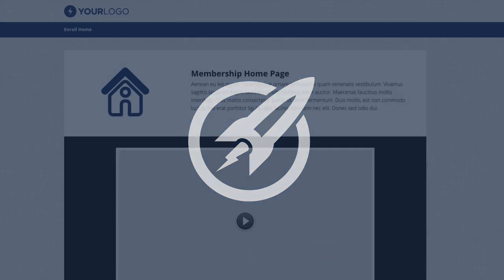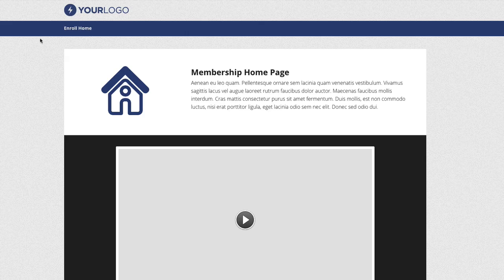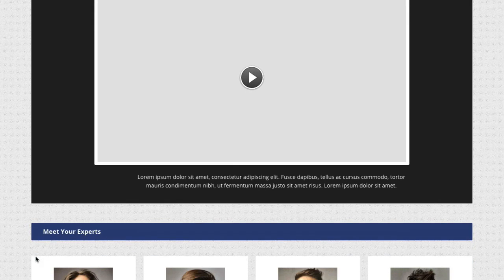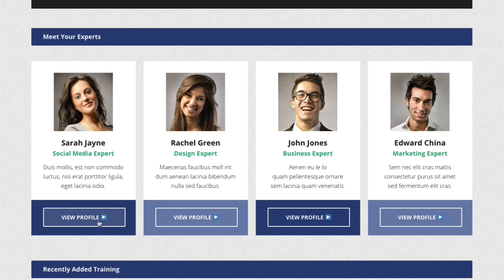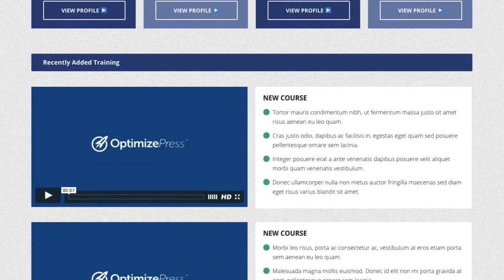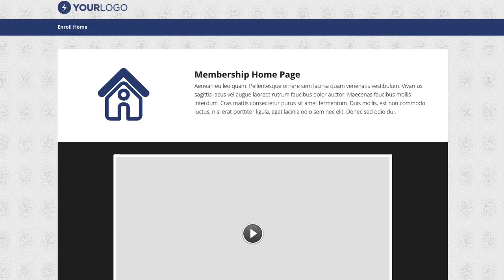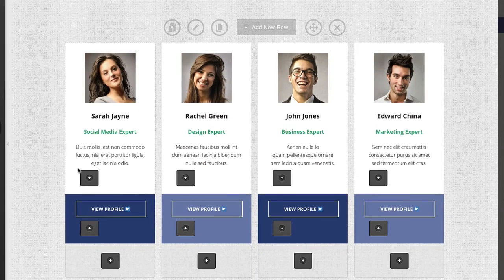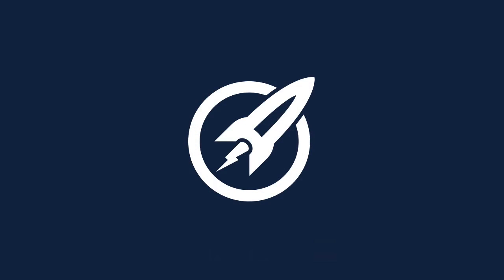OptimizePress Club: Enroll - Membership Template